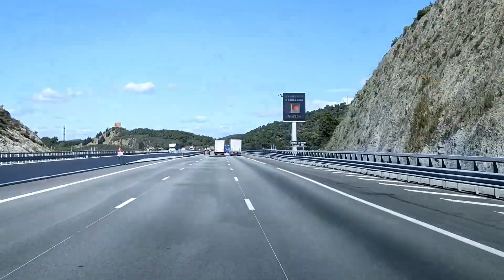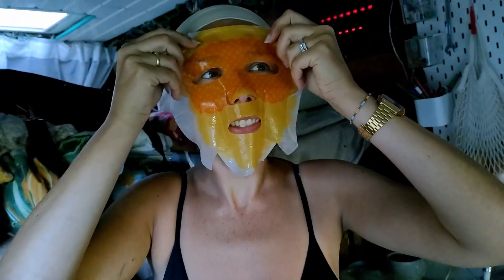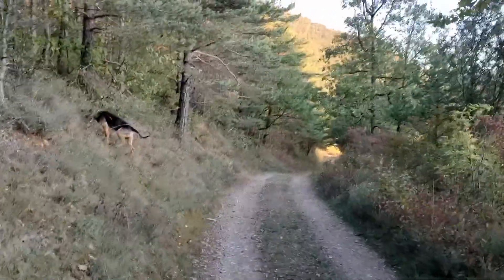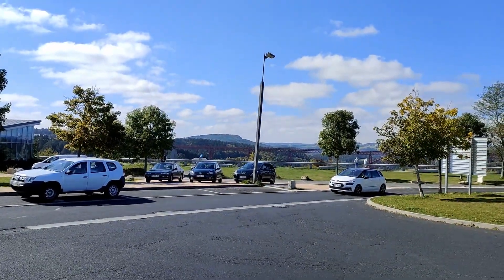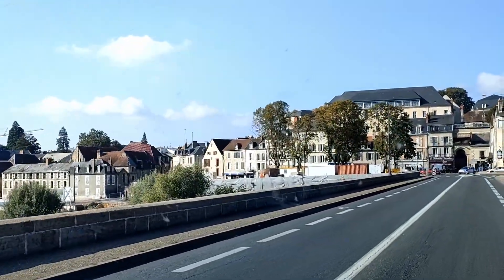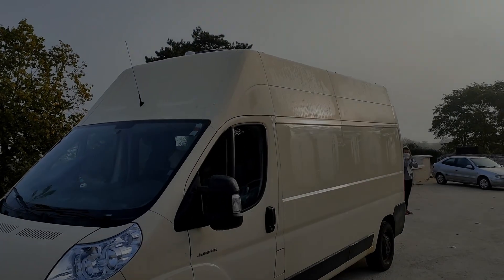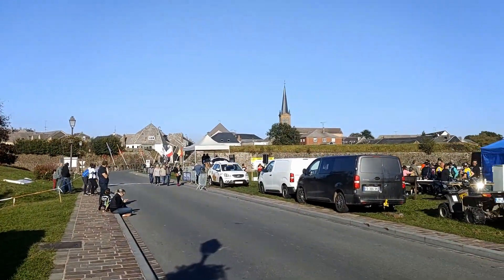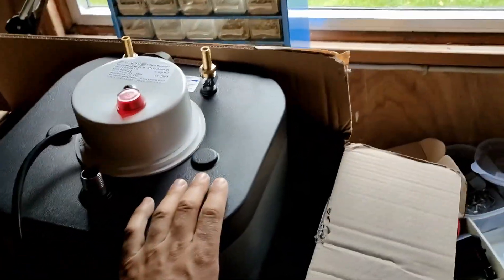Road trip through France | We break down heading back for Belgium 😢 ~ VANLIFE in Spain [S02E10]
We cross France on our way back to Belgium. We wanted to take a bit more time but autumn was setting in real quick. Nevertheless we came across some really beautiful places while heading back for Belgium.

Follow along our journey in our converted van throughout Europe.

📍 For more regular day by day updates check out our Instagram account

We are Nikki and Gert, a couple from Belgium, in our early 30's.
Last couple of years, we traveled together through parts of Europe, often going on camping trips with our tent and car.
We started following van lifers and digitalnomads on social media to get some inspiration. It was then, when we realized that building and owning a camper van was in our grasp, and you didn't need a pile of money to do it.

And so, Nigel was born!